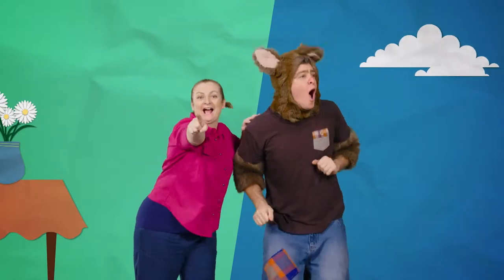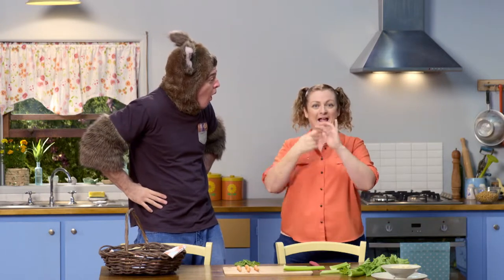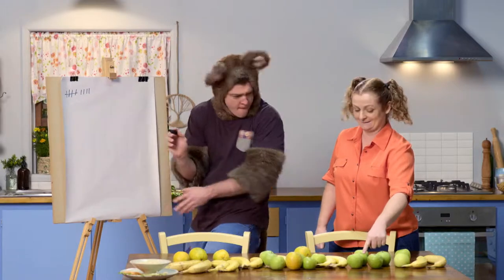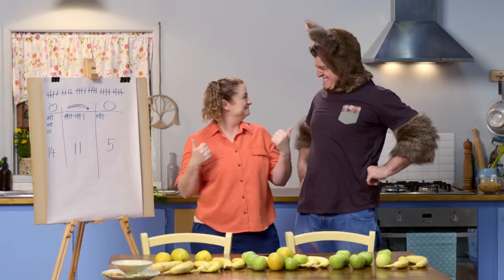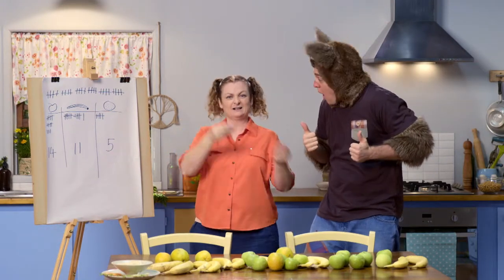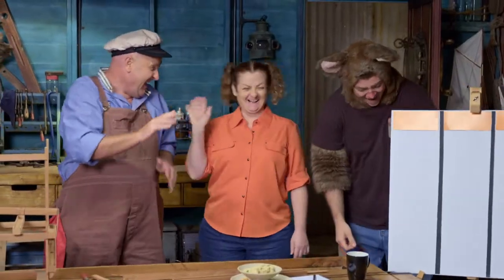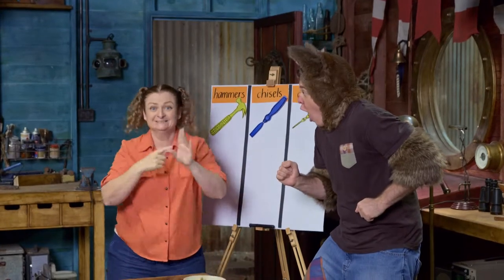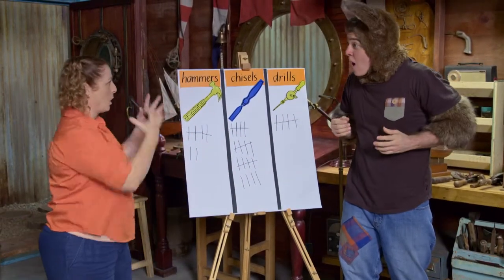Sally and Possum Season 6 Episode 2 - Possum counts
Possum aces counting but he needs Sally’s help to add up. Then they tackle the tools in Skip’s shed.